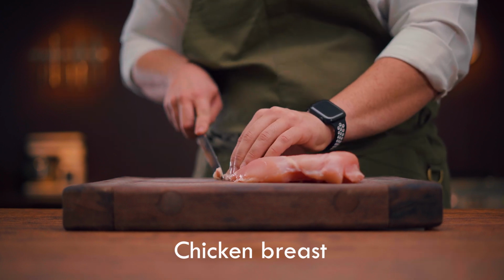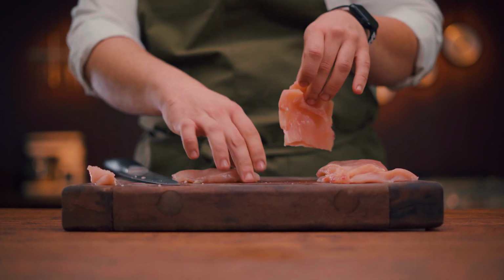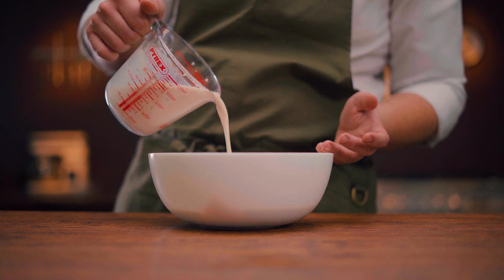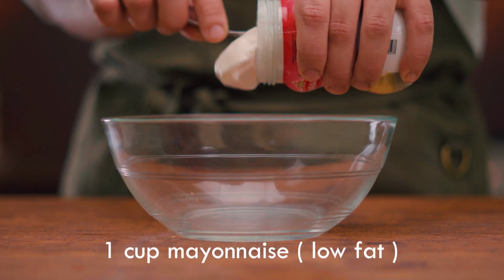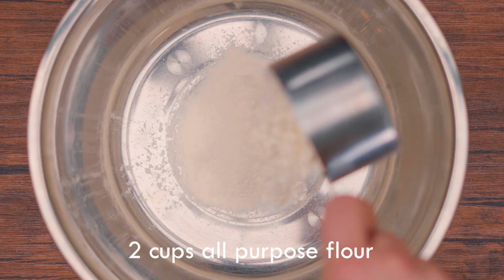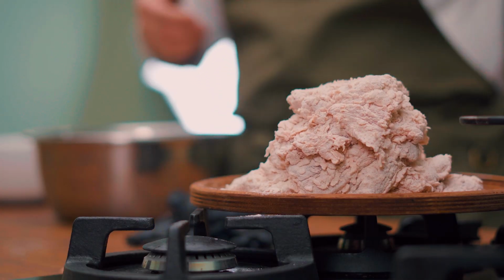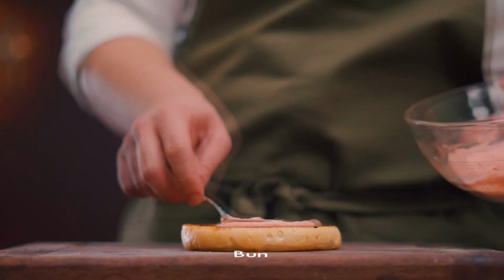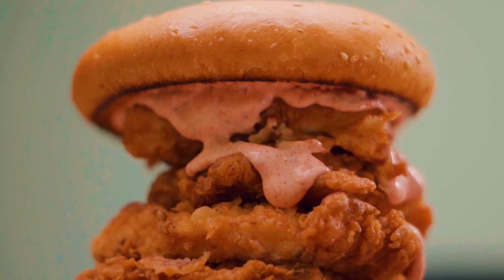popeyes chicken sandwich is perfect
Popeyes chicken sandwich:
Chicken breast
1 cup buttermilk
1 tsp Cayenne pepper
2 tsp garlic powder
2 tsp oregano
Salt
1/2 cup pickle juice
Pinch of smoke powder ( opt )
Marinate for 3 hours
Easy Secret Sauce:
1 cup mayonnaise ( low fat )
1 tbsp hot sauce
1/2 lemon
1 tsp paprika powder
1 tsp dry oregano
Salt
2 cups all purpose flour
1 cup cornstarch
1 tsp garlic powder
2 tsp paprika powder
Salt
Black Pepper
Burger buns
Butter